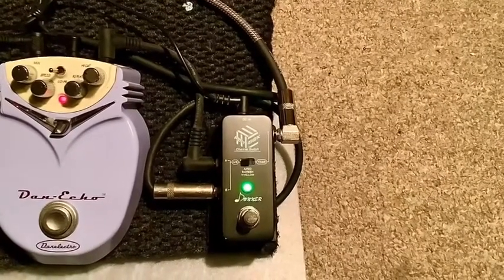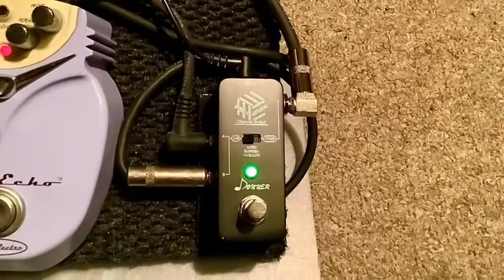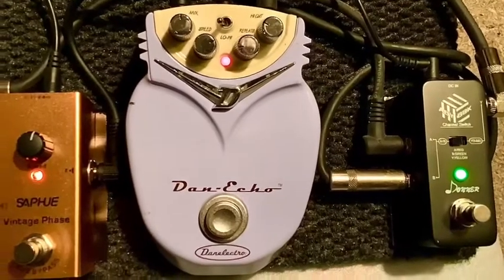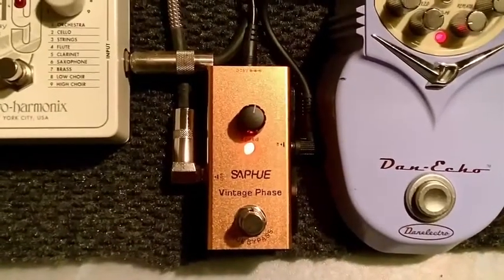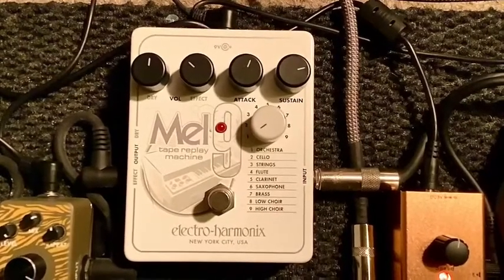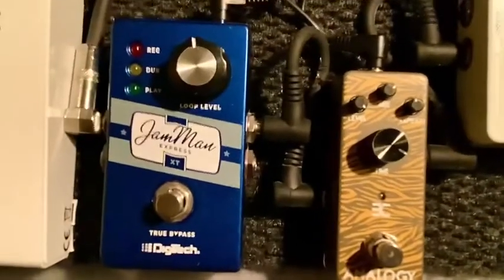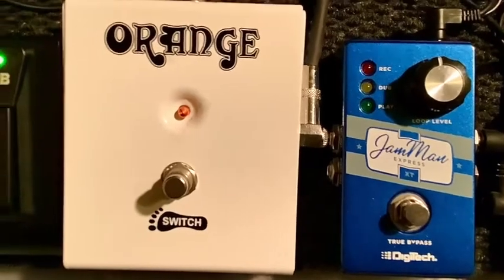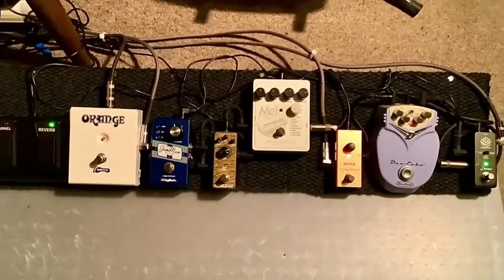I finally made a 🎸 Pedal Board 🎶for the studio￼…!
After years of having my effects pedals and switching pedals Helter skelter on the floor with cables everywhere, I took the time to make a Guitar Pedal Board..it makes all the difference in the world….￼🎶🙏🏻🎸